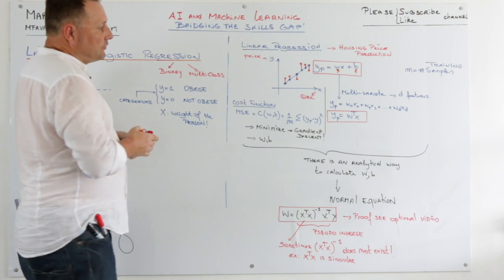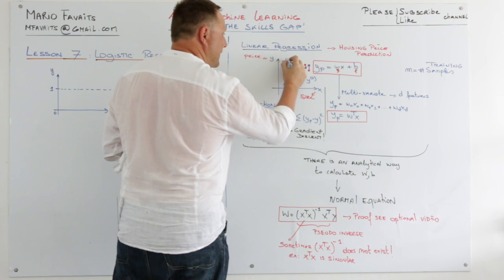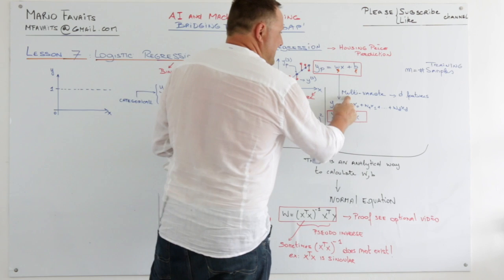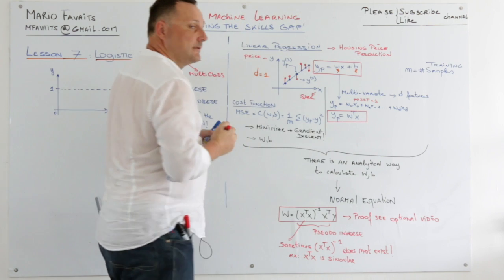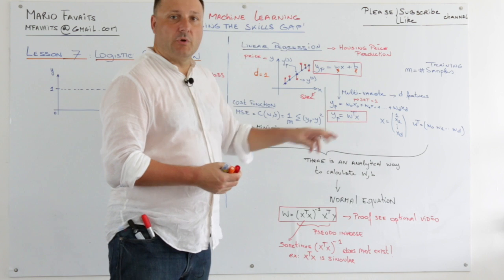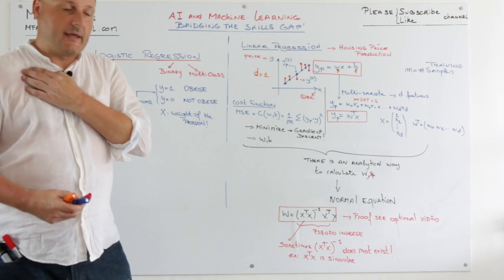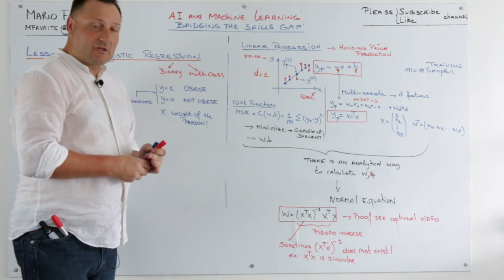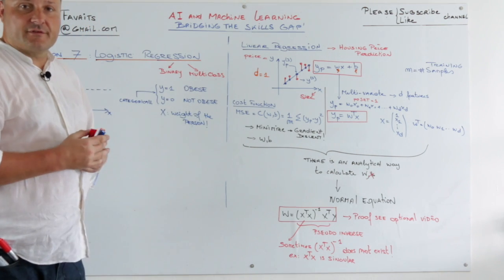#77- Logistic Regression II